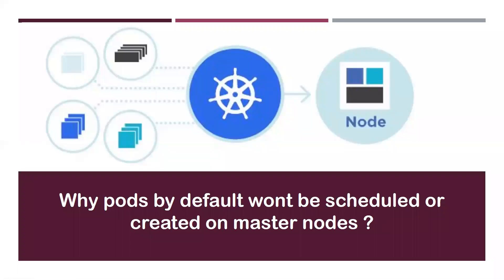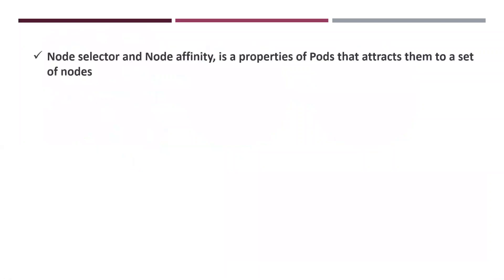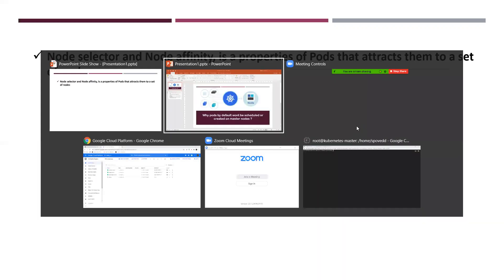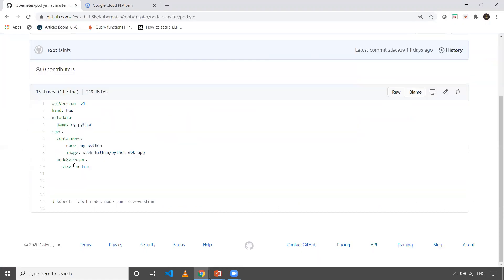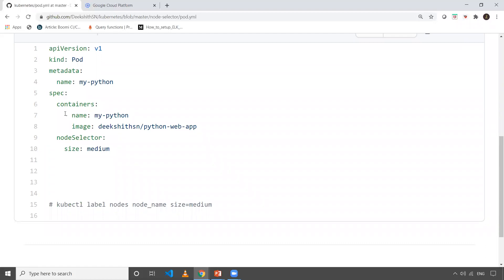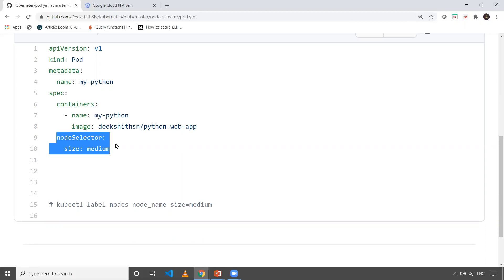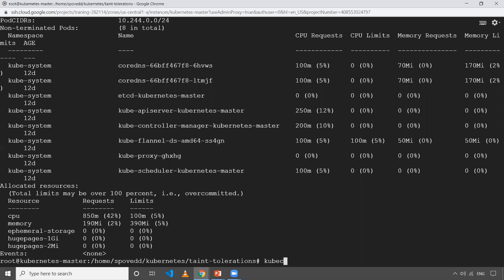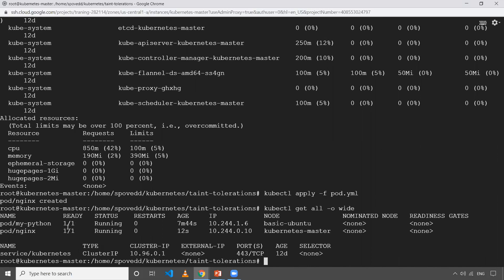Why pods by default won't be scheduled or created on master nodes ?